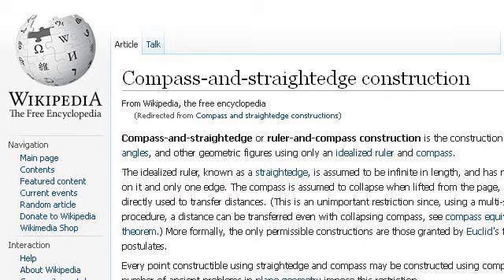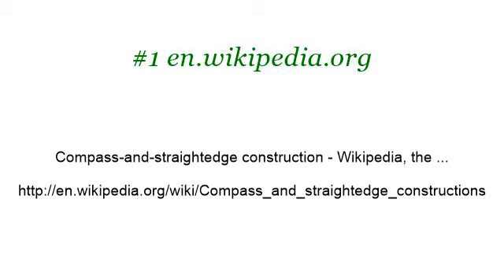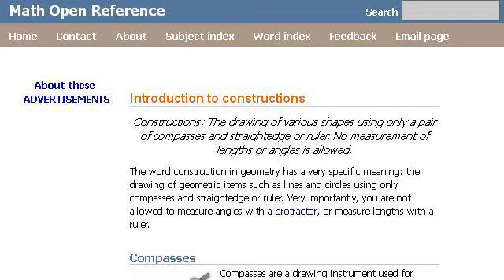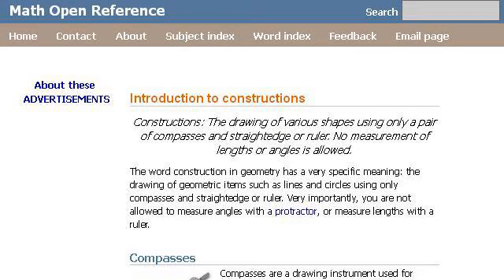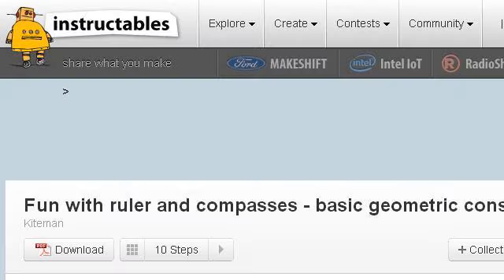Things To Do With A Straightedge And A Compass